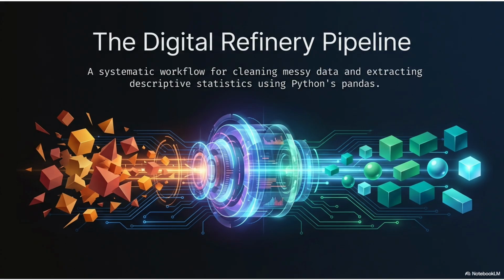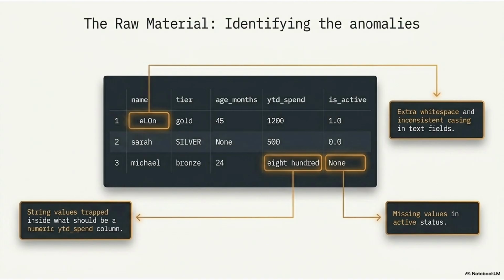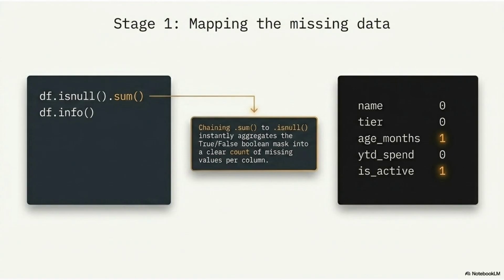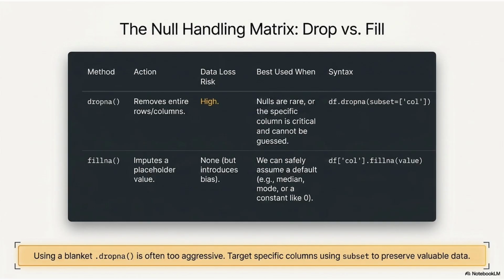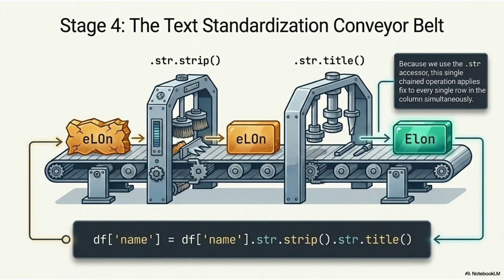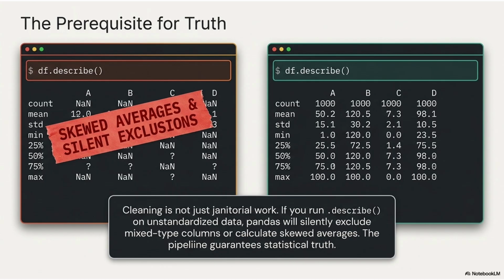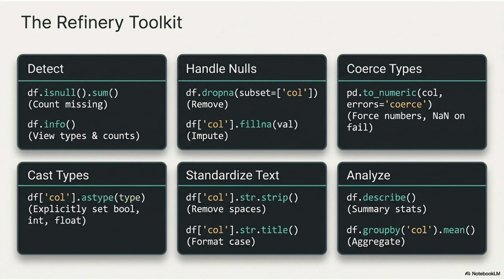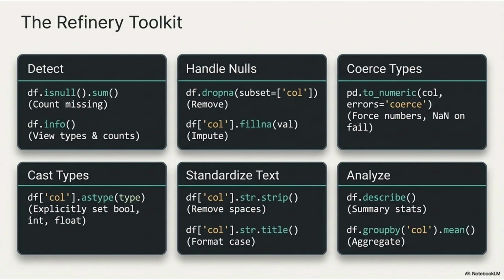Data Cleaning in pandas: Fix Messy Real-World Data Step by Step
Raw business data is never clean — blank cells, prices stored as text, inconsistent capitalization. As every analyst learns, about 80% of data work is cleaning the raw material, and without a system your averages are meaningless.

This lesson gives you a systematic six-stage cleaning pipeline in pandas. You'll learn to map missing data, choose between dropping and filling nulls, and use df.info() to uncover hidden type problems. We cover type conversion with pd.to_numeric(errors='coerce'), text standardization by chaining .str.strip() and .str.title(), and explicit casting with astype() — then show why running describe() on unclean data gives dangerously wrong answers.

Includes a complete data-cleaning toolkit cheat sheet.